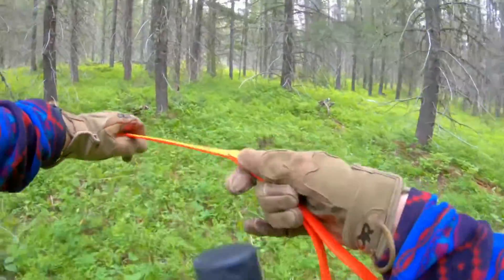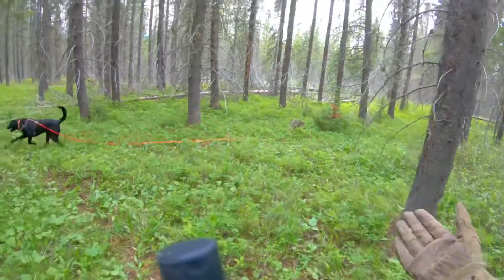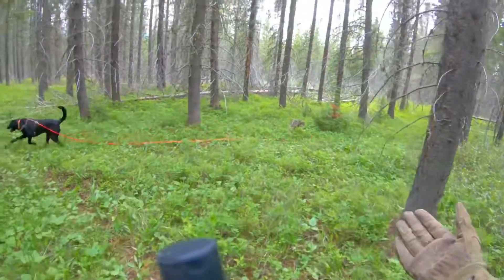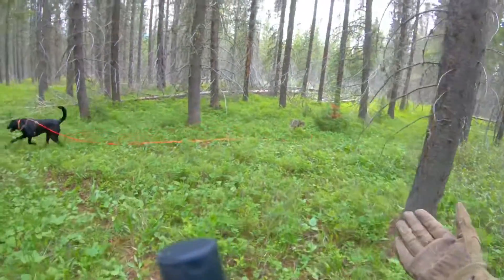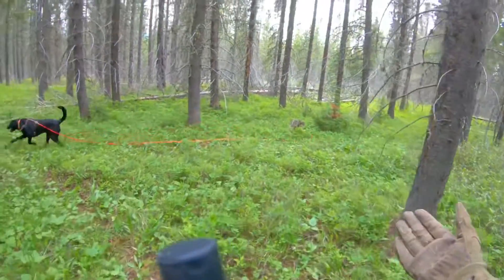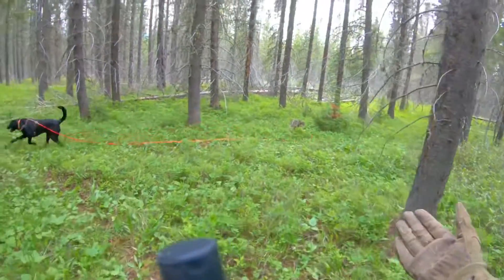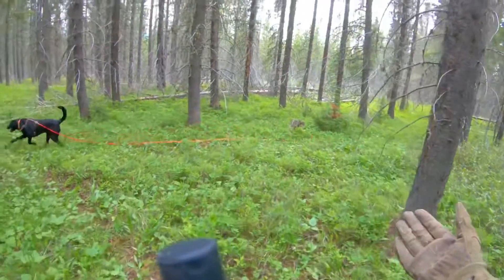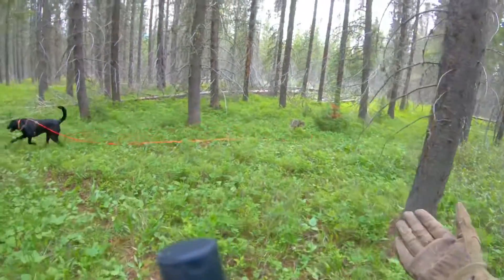Yodel trail 190620